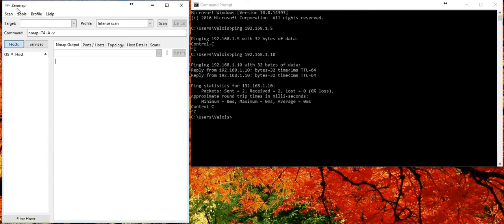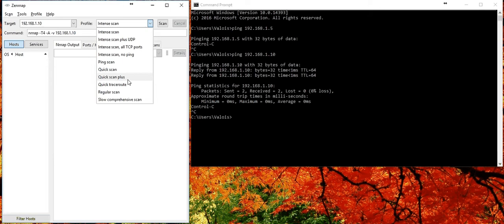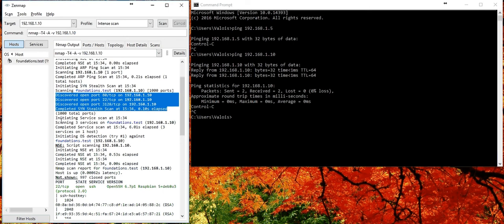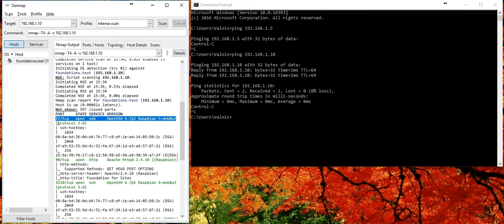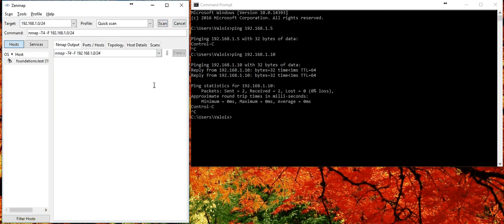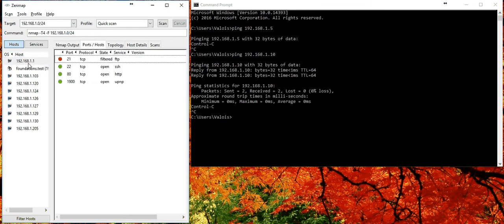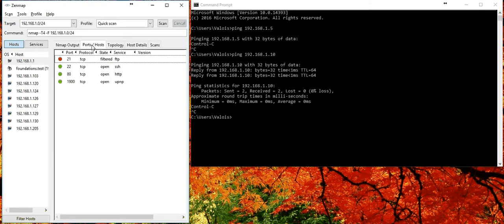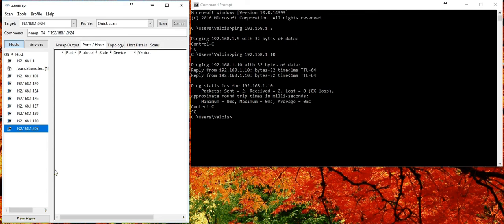Lab 6 Port Scanning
A quick overview of Lab 6 because it did not go so hot.